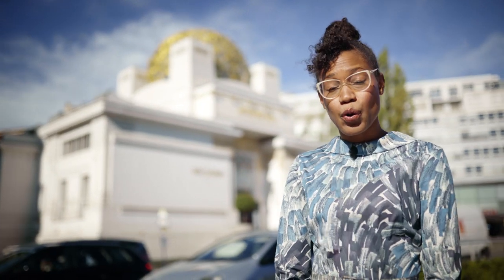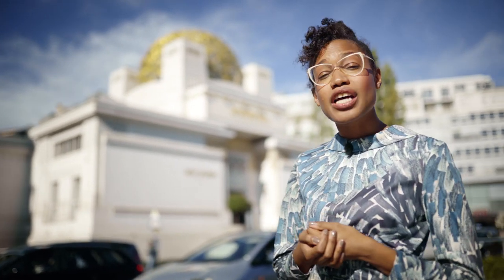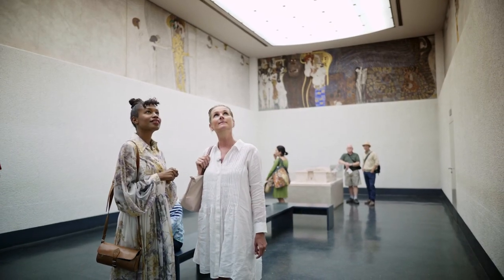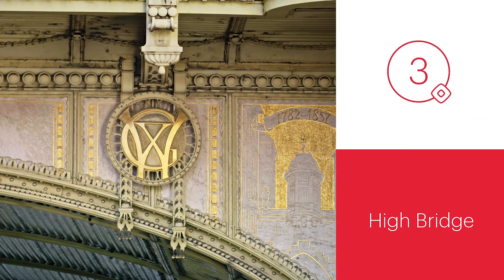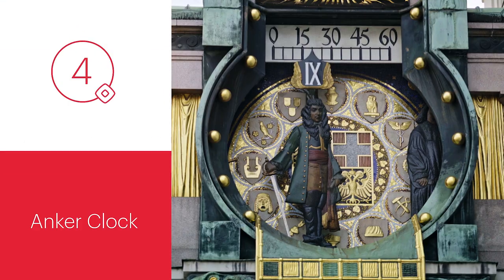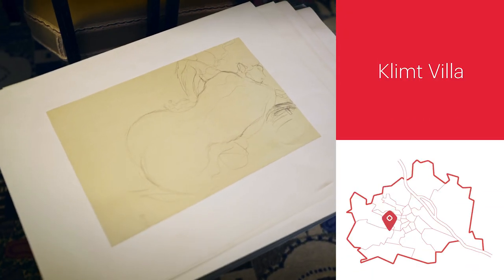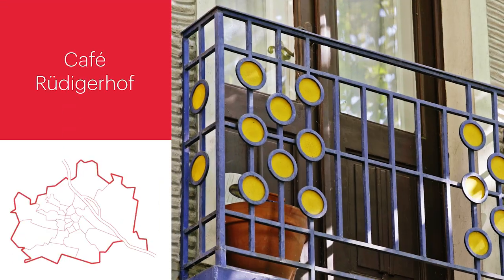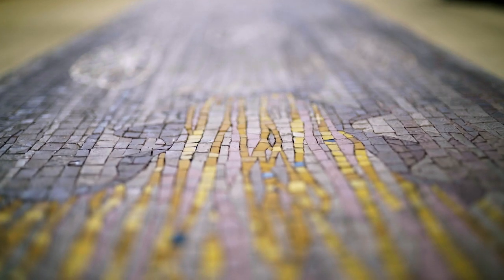7 outstanding Art Nouveau Landmarks in Vienna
In scarcely any other city is Art Nouveau as evident today as it is in Vienna. Yet where can the most important Art Nouveau buildings be found in the capital of Art Nouveau? Adia gives us a tour and points out the most beautiful Art Nouveau jewels in Vienna.

Topics of this video:
0:00 Intro
0:25 Secession
0:37 Strudelhof Stairway (Strudelhofstiege)
0:47 High Bridge (Hohe Brücke)
0:58 Anker Clock (Ankeruhr)
1:11 Klimt Villa
1:22 Café Rüdigerhof
1:31 Zum weißen Engel Pharmacy

#1 Secession: When Gustav Klimt and a number of other artists left the conservative Künstlerhaus in 1897, they needed new artistic lodgings. One year later, they found what they were looking for in the vicinity of Vienna's Naschmarkt. Joseph Maria Olbrich had completed the Vienna Secession here in 1898 – a highly contentious building at the time.

#2 Strudelhof Stairway (Strudelhofstiege): In the 9th Viennese district, the Strudlhof Stairway connects Strudlhofgasse with Liechtensteinstrasse. Far beyond this practical purpose, the stairway is above all known for being an important structure of Viennese Art Nouveau.

#3 High Bridge (Hohe Brücke): Admittedly, the Hohe Brücke is not one of the city's best known sights. But in terms of Art Nouveau, it is very important structure in Vienna. The first documented origins of a bridge at this location date back to the year 1295. Over the centuries, various bridges replaced one another. The Hohe Brücke in its current form dates to 1904.

#4 Anker Clock: Our next Art Nouveau structure is also a bridge, but one that became famous for being a clock. This unusual transformation has served as a link between two buildings of the former insurance company "Der Anker" since December 1914. The Anker Clock designed by Franz Matsch is famous not for ticking exactly like a Swiss timepiece but for its Art Nouveau design and for the 12 historic figures.

#5 Klimt Villa: Visually, the Klimt Villa has little to do with Art Nouveau. However, as Gustav Klimt's final place of work, that makes it even more important for this period. Klimt used this villa in the 13th Viennese district as a studio from 1911 until his death in 1918.

#6 Café Rüdigerhof: The Rüdigerhof owes its name to Field Marshal Ernst Rüdiger von Starhemberg and its appearance to the architect Oskar Marmorek. This student of Otto Wagner had the Rüdigerhof built in 1902 and it became an important Art Nouveau building with its many typical designs and decorations.

#7 Zum weißen Engel Pharmacy: A pharmacy as a tourist attraction? Certainly, if you're looking for traces of Art Nouveau in Vienna! The story of the Angel Pharmacy reaches back into the 16th century. In 1902, after several relocations, the pharmacy moved into its present home in a typical Art Nouveau building that is still important today.

Credits:
Presenter: Adia Trischler
Producer: Alex Haberfellner
Camera: Bernhard Popovic
Editing, Animation: Thomas Scharf

Produced by Unit